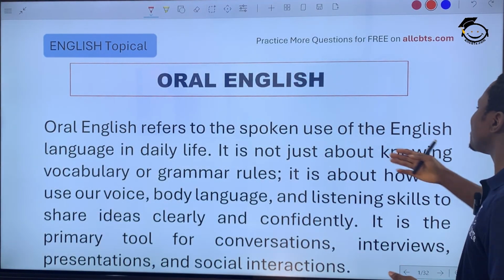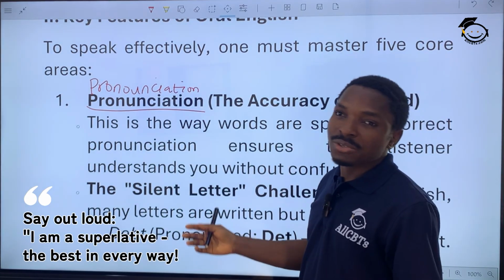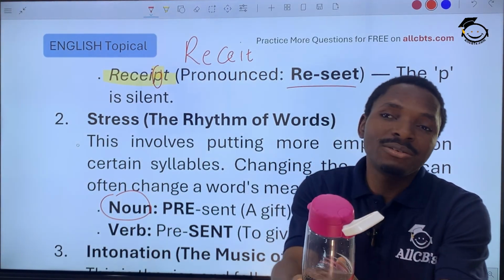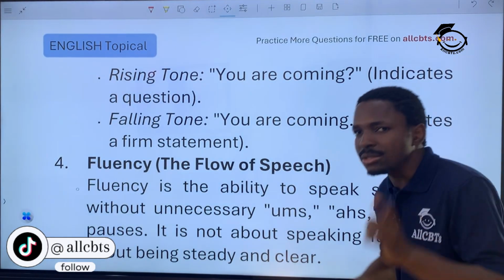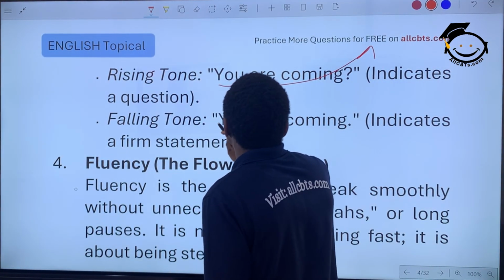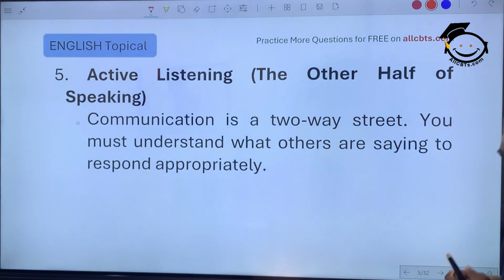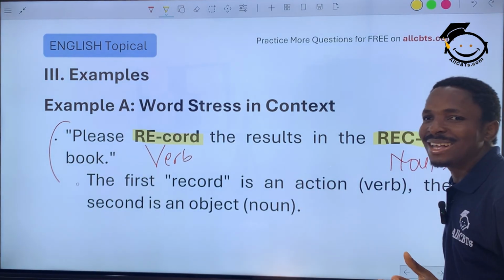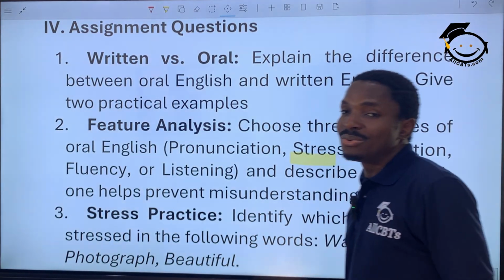How to Pass Oral English in WAEC | Rhymes, Stress & Intonation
In this video, David teach you everything on How to Pass Oral English in WAEC | Rhymes, Stress & Intonation.

📱 Start Practicing with Likely Exam Questions

Are you struggling with Oral English in WAEC? This lesson explains How to Pass Oral English in WAEC, covering important areas like Rhymes, Intonation, Stress, and Pronunciation in a simple, clear, and exam-focused way.

Oral English is one of the most important sections in WAEC, NECO, GCE, JAMB, and other English exams, and mastering it can significantly improve your overall English score.

• Meaning of Oral English
• Rhyming words and sounds
• Word stress and sentence stress
• Intonation patterns in English
• Correct pronunciation of common words
• Vowel and consonant sounds
• Common WAEC Oral English mistakes
• Tips to answer Oral English questions correctly

📚 Key Topics Explained
🔹 Rhymes

Learn how words with similar ending sounds are identified.

👉 Example:

Cat – Hat – Bat
🔹 Intonation

Understand how the voice rises and falls while speaking.

✔ Rising intonation
✔ Falling intonation

🔹 Stress

Learn which syllables are emphasized in words.

👉 Example:

PREsent (noun)
preSENT (verb)
🔹 Pronunciation

Master correct pronunciation of commonly confused English words.

✔ Frequently appears in WAEC, NECO, and JAMB English
✔ Helps improve pronunciation and speaking
✔ Important for scoring high marks in Oral English
✔ Builds confidence in communication

✔ WAEC candidates
✔ NECO students
✔ JAMB UTME students
✔ GCE candidates
✔ Anyone learning English pronunciation

🔥 Learn Oral English step-by-step
🔥 Understand stress and intonation easily
🔥 Avoid common pronunciation mistakes
🔥 Improve your English exam performance fast

👉 Watch till the end to fully master WAEC Oral English.

👨🏻‍🎓 Connect with 800+ Students + Tutors on WhatsApp

and Many More in Channel